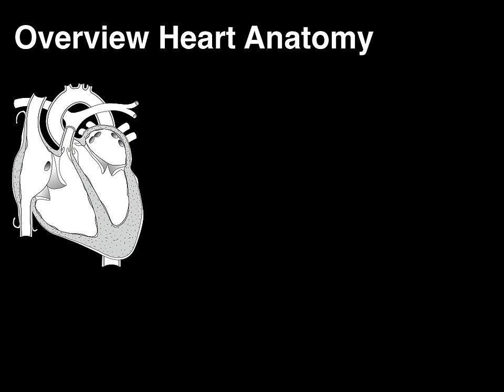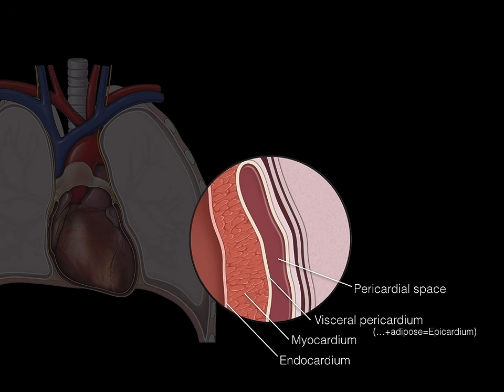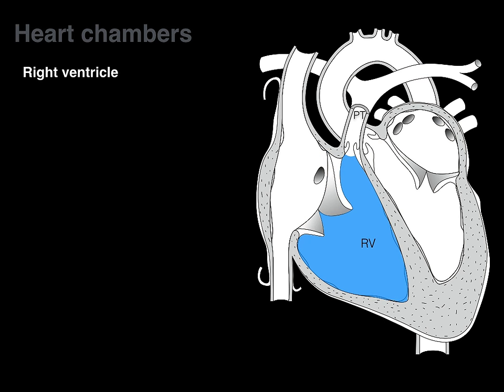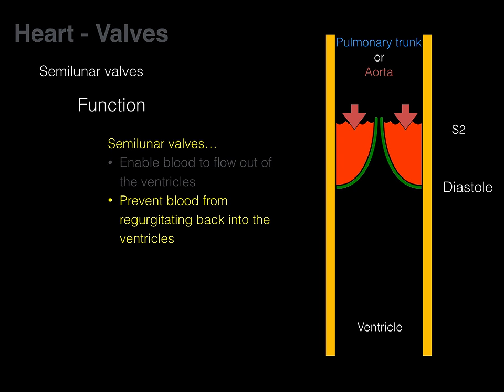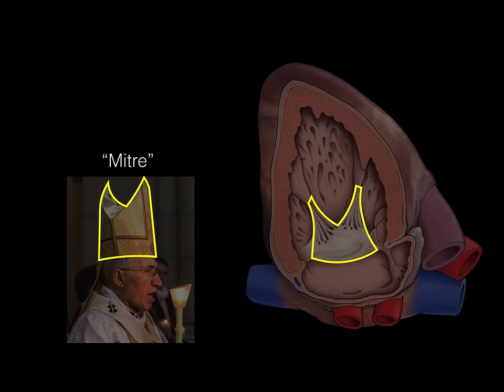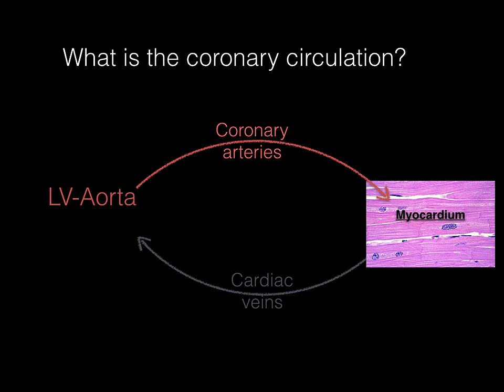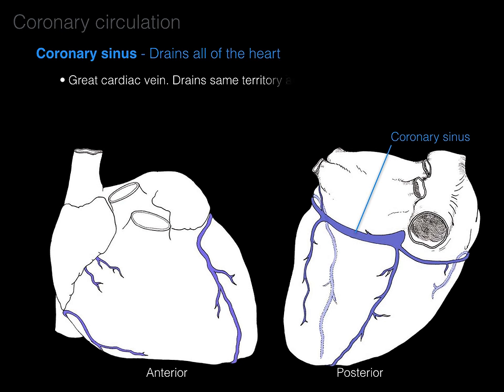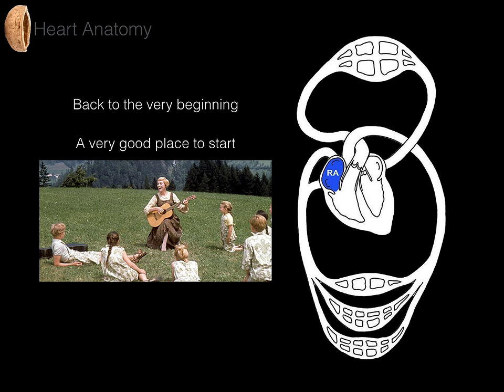Gross Anatomy of the Heart: Chambers, Valves, and Vessels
This video tutorial covers the anatomy of the heart (pericardial sac, chambers, valves, great vessels and coronary circulation).
0:00. Introduction
0:35. Pericardial sac
4:13. Intro into heart chambers
4:30. SVC, RA, tricuspid valve, RV
7:48. AV valves
10:06. Pulmonary valve
10:30. Semilunar valves
10:52. Pulmonary arteries
12:08. Pulmonary capillaries
13:03. Pulmonary veins
13:53. LA, Mitral valve, LV, Aortic valve, aorta
17:22. Coronary circulation
23:31. Heart anatomy in a Nutshell
25:36. Acknowledgements